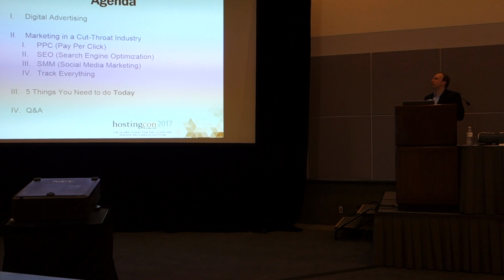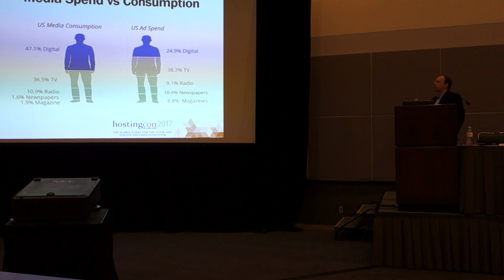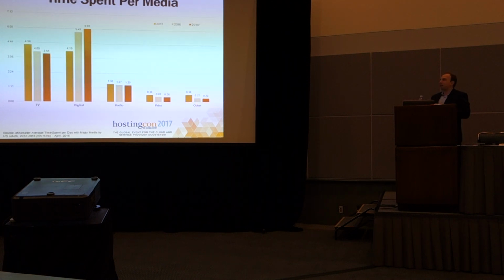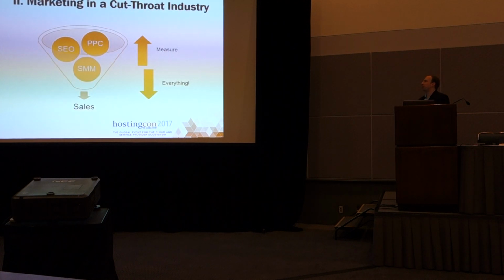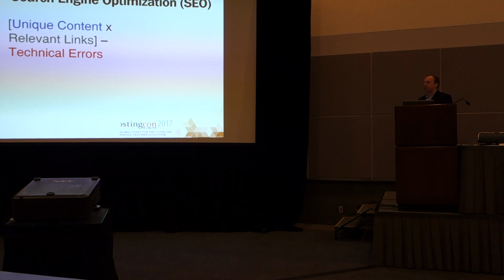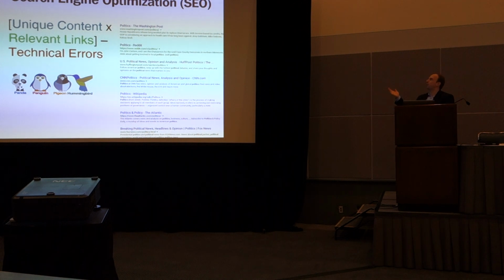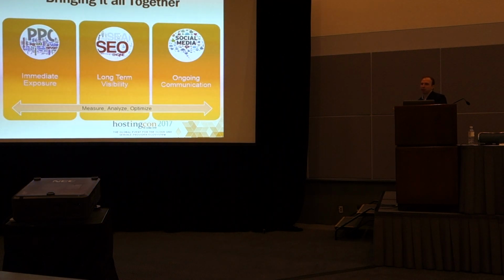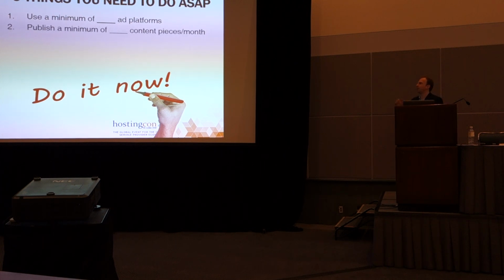Online Marketing 101: SEO, PPC & SMM @HOSTINGCONGLOBAL - Los Angeles | SmartSites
Alex Melen goes back to the basics in his presentation on SEO, PPC & SMM fundamentals at HostingCon Global in Los Angeles.